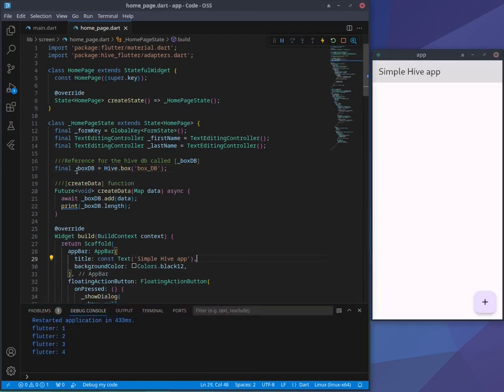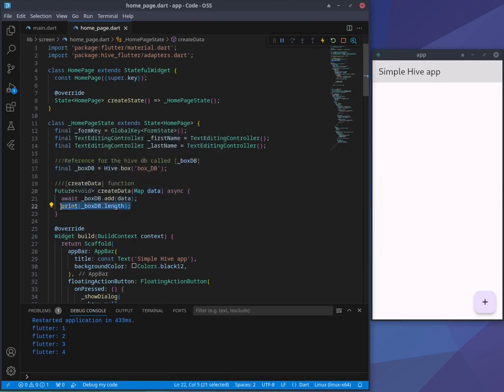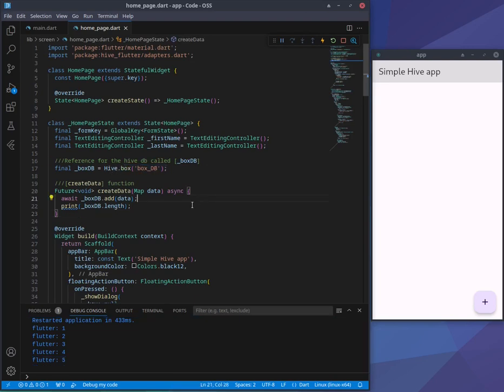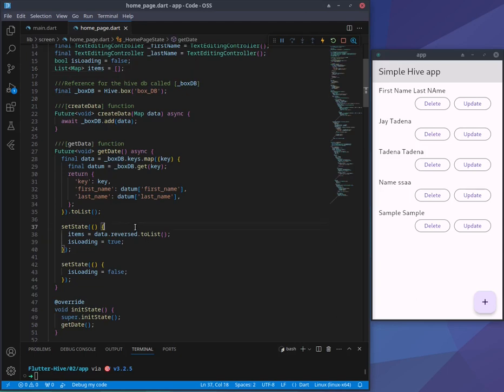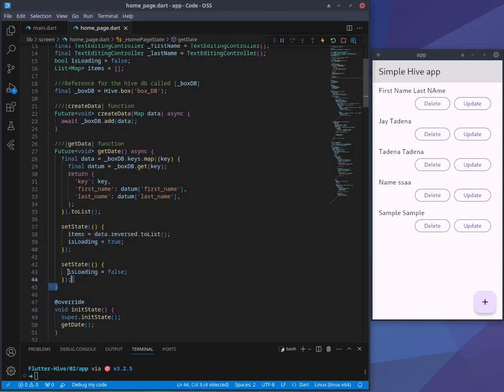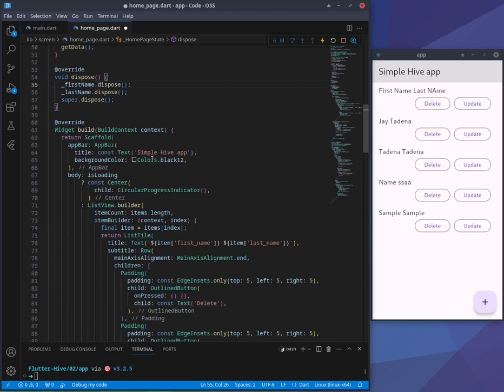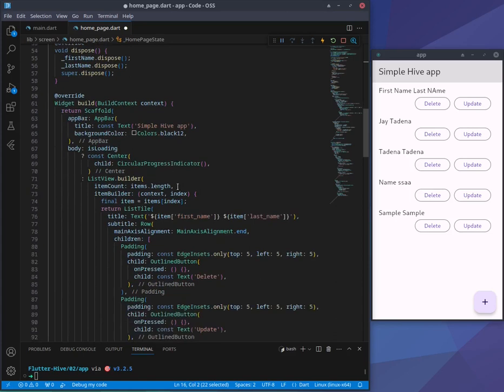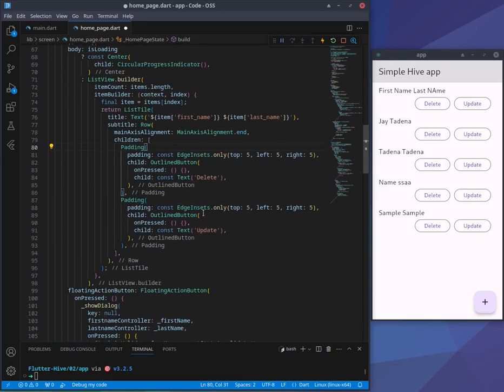Flutter: Simple App with Hive Part-II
Creating a simple application utilizing Hive as a local database.